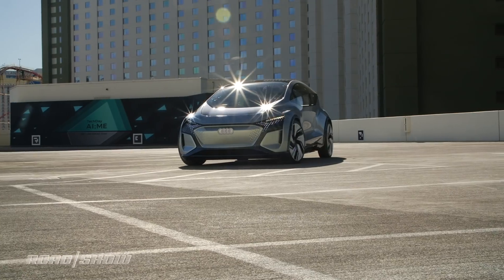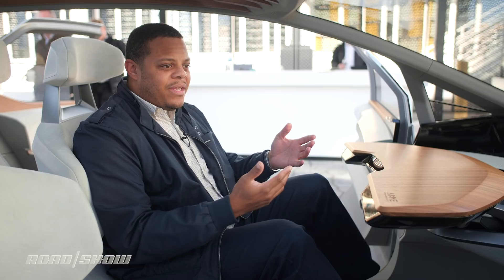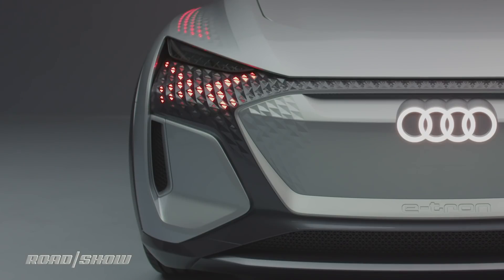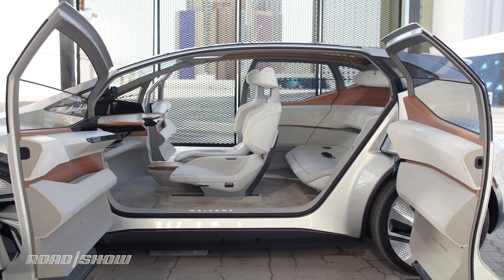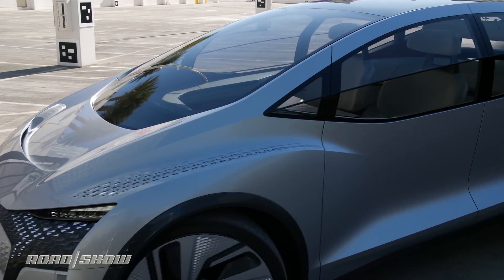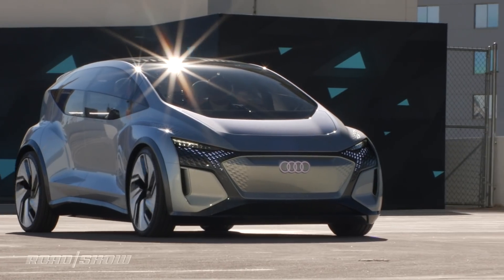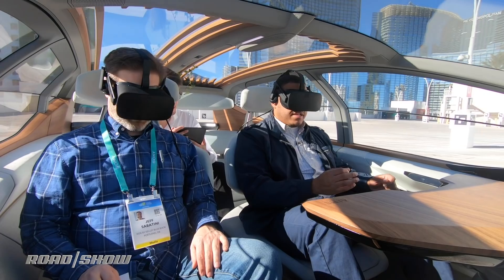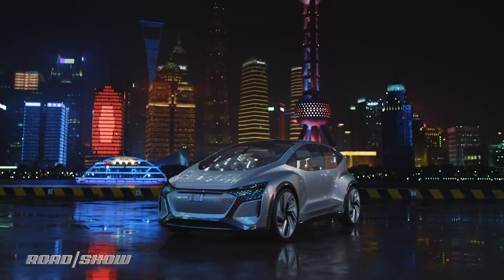Autonomous Audi AI:Me uses VR to escape boring traffic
The compact electric car is built around a spacious cabin designed to be a calming refuge from stressful urban driving with natural materials and real plants. However, when switching into self-driving mode, passengers can totally escape from their commute into a lush digital environment thanks to integrated VR headsets.

O19STACK
Category
Autos & Vehicles